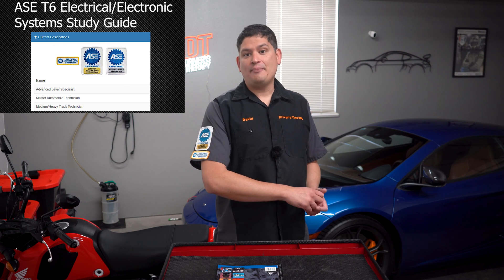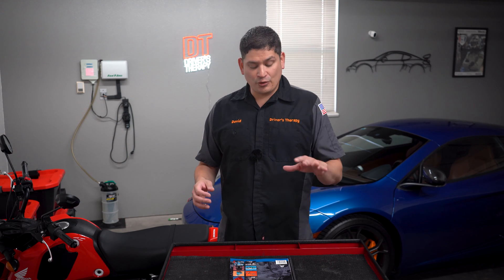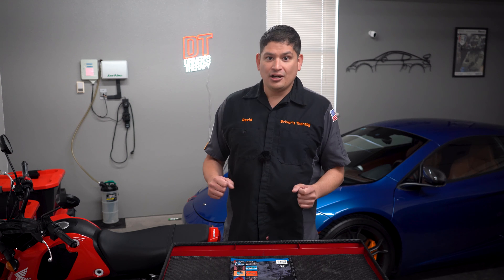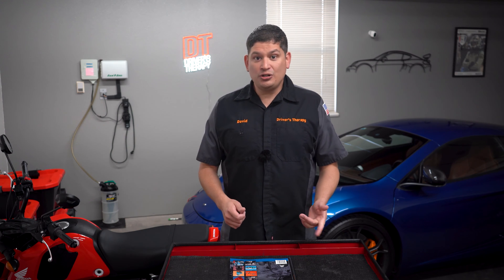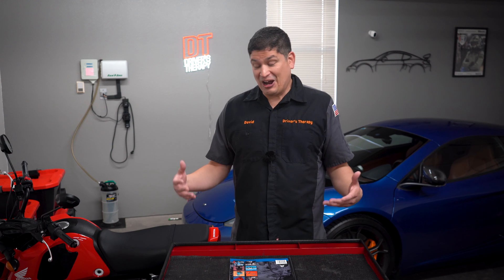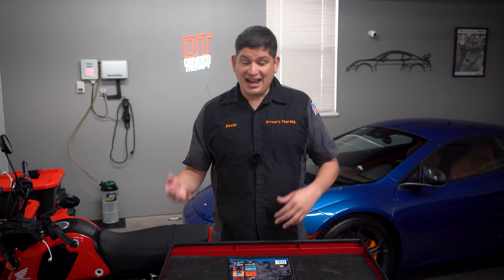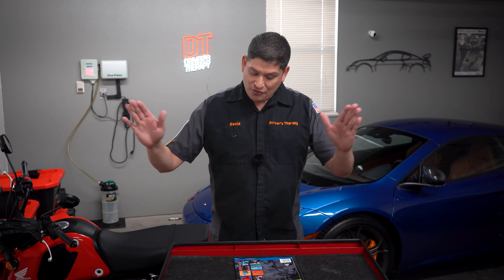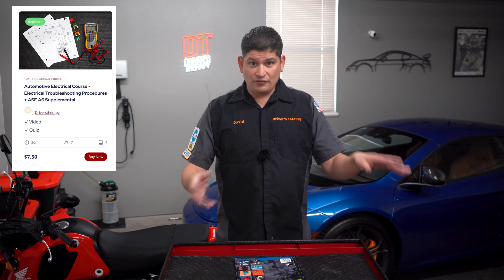ASE T6 Electrical/Electronic Systems Test - Study Tips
In this video we provide you the viewers and potential ASE T6 Electrical/Electronic Systems test takers some study tips and advice to help you pass the test.

I also have paid video courses on my website, which provide a deeper dive into various automotive topics